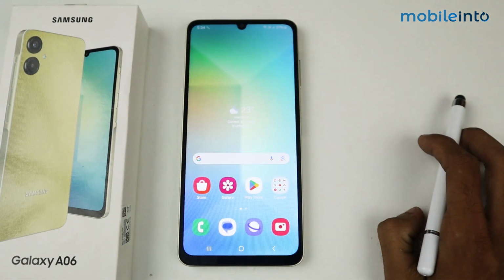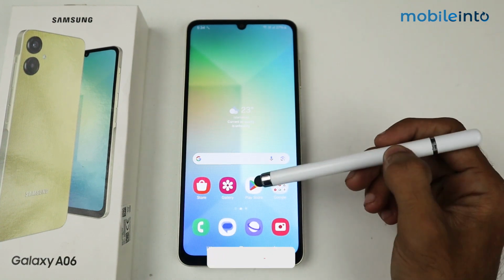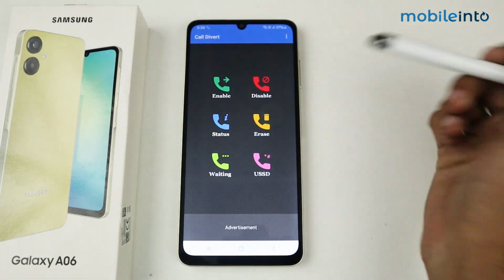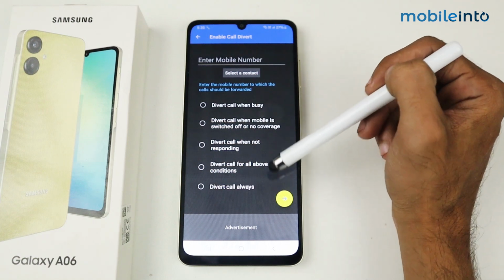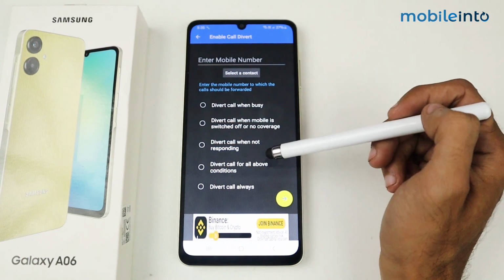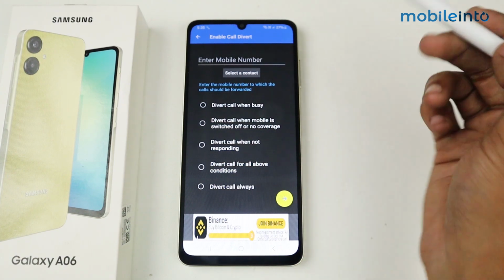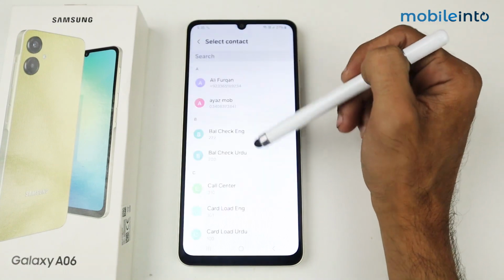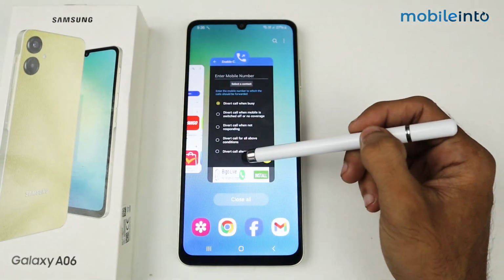Set Up Call Forwarding In Samsung Galaxy A06 - Call Forwarding Setting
In this video, we will learn how you can enable call forwarding in Samsung A06. To turn ON or OFF call forwarding in the Samsung Galaxy A06, follow this simple steps tutorial.